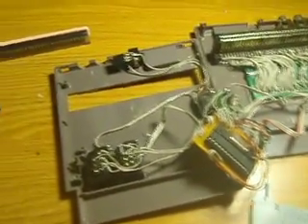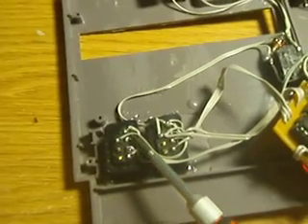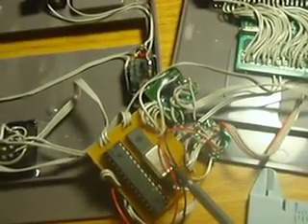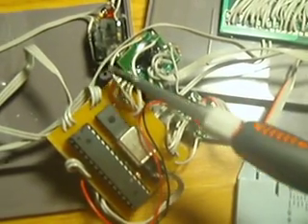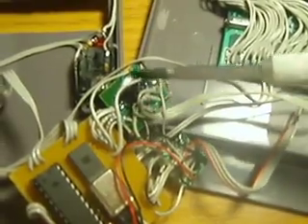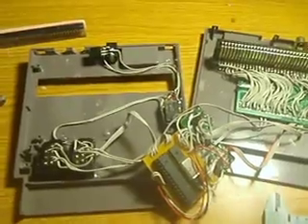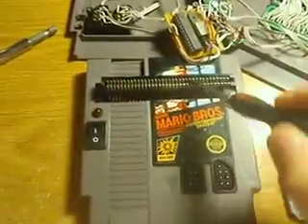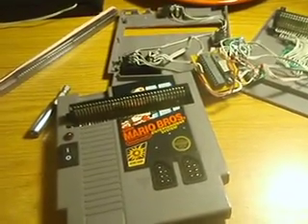NES in a Cartridge mod- The insides explained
This a video response to Trooperlite to help explain what actually goes on between the NES controller, and the power player system. Hope this helps, and any more questions just please ask.